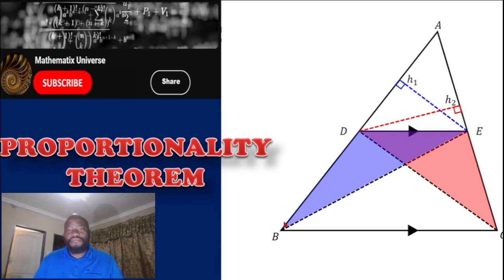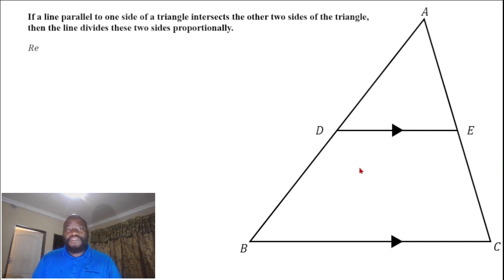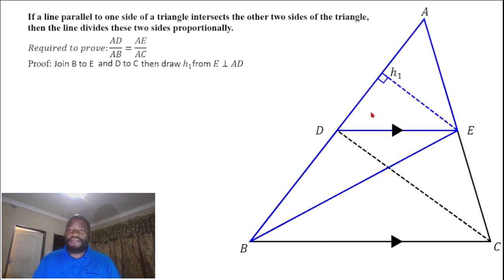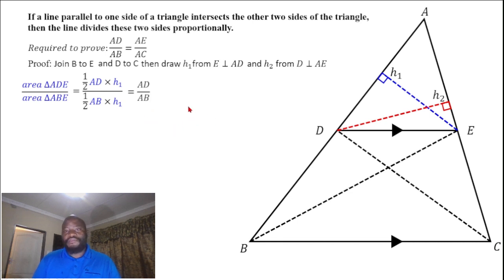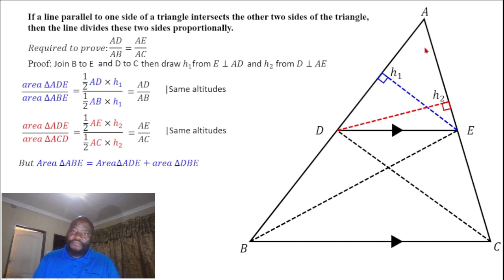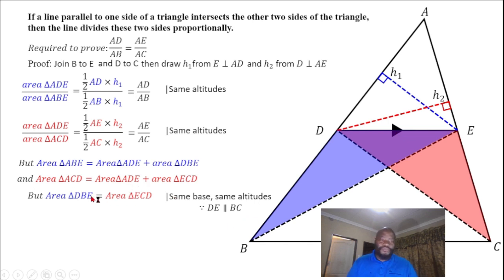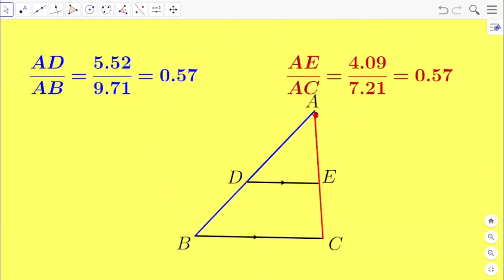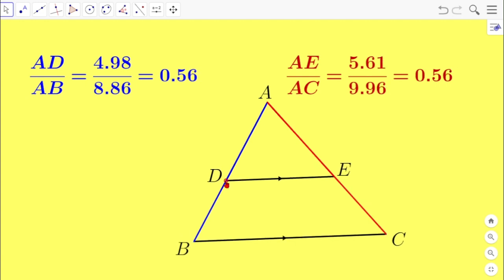Proportionality Theorem (The other way it could proved)